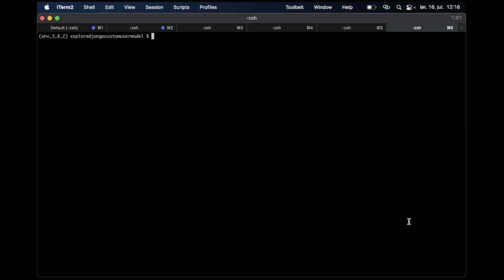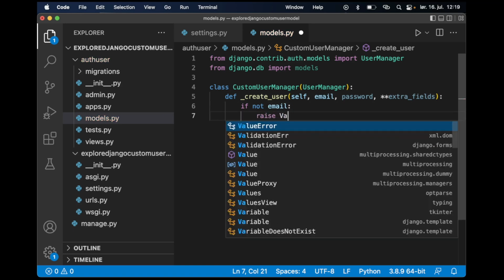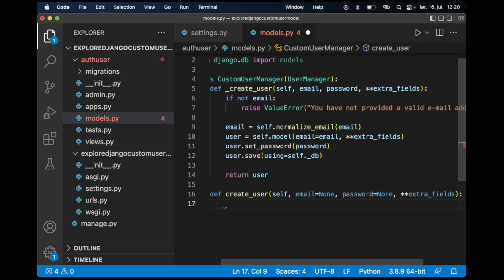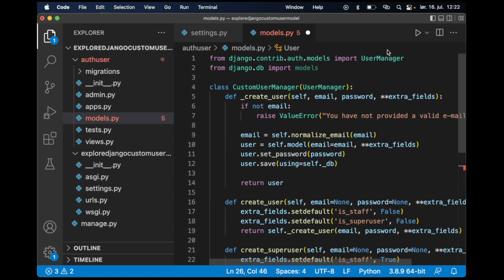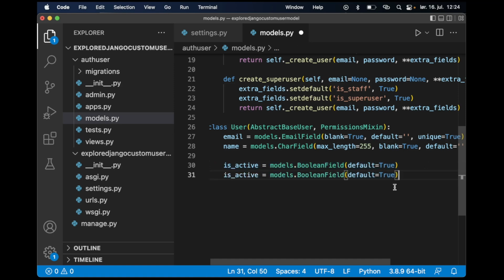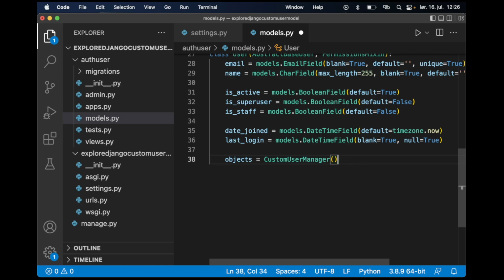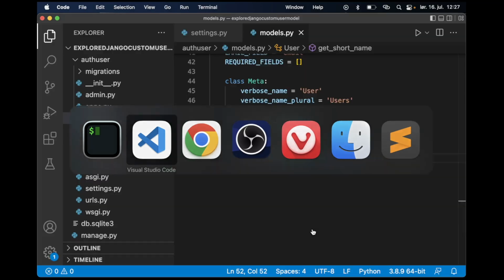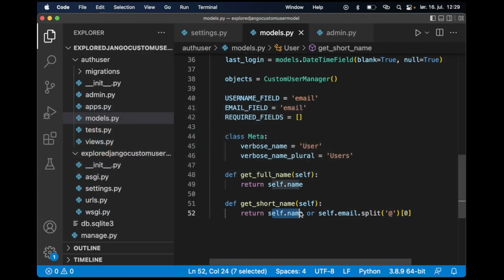Custom User Model | Explore Django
Learn how to create a custom user manager and database model for users in Django.

By doing this, it will be easy to replace username with email, add custom fields and similar.

Support me

Important links